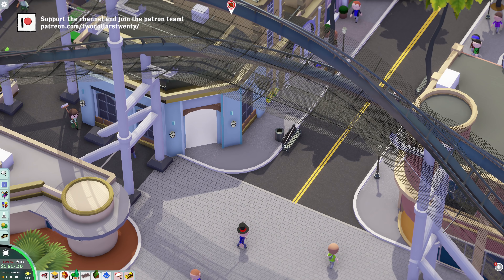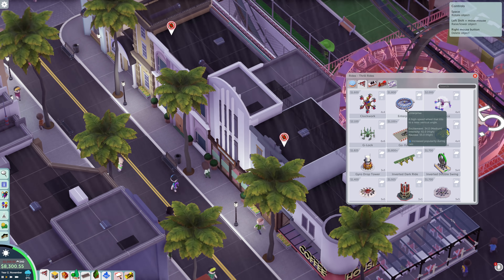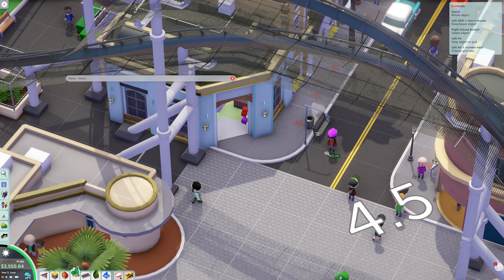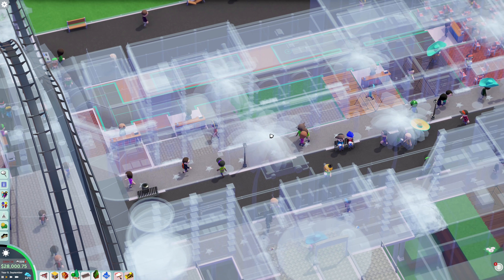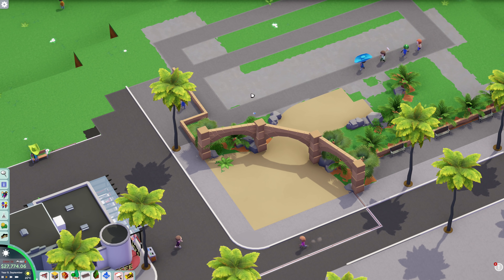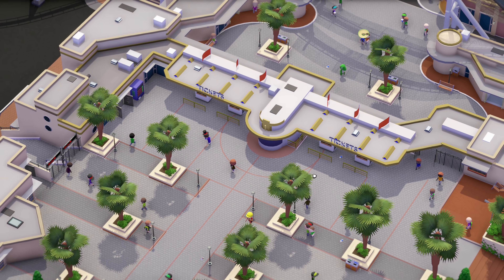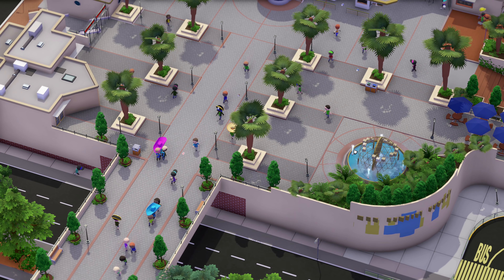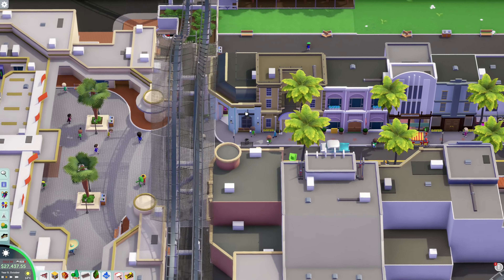Hyper Coaster Redo | Parkitect | Two Dollars Studios: EP 10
About this Project:
In this series I will be building a realistic amusement park whilst attempting to maintain a steady income and a good park rating. Wish me luck!

SETUP:
Storage:
- 500GB Kingston Solid State Drive